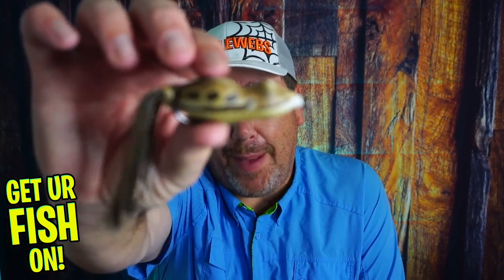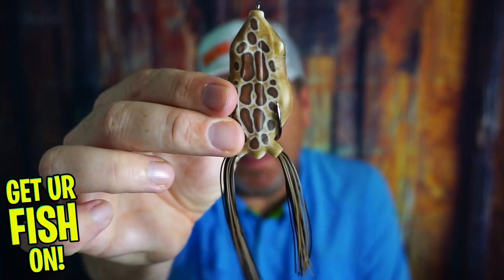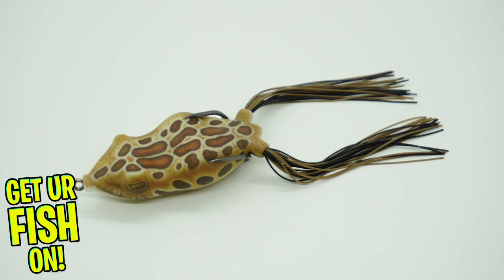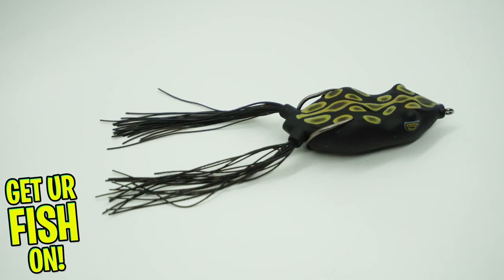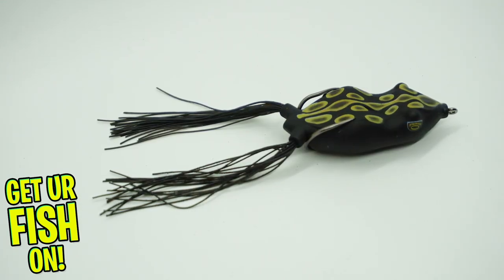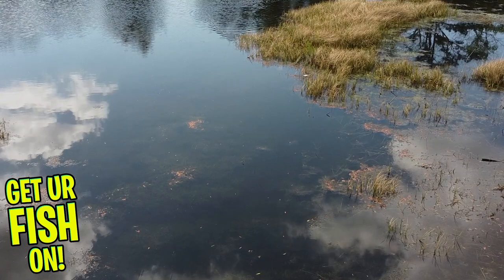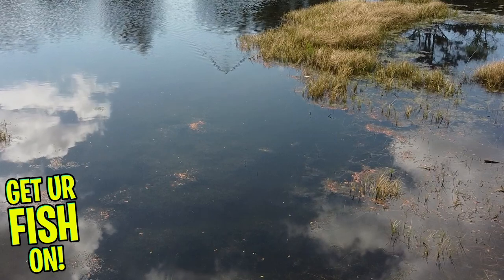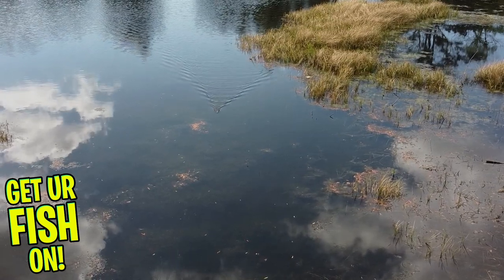Snag Proofs Bobbys Perfect Frog Topwater Bass Fishing Lure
Is the Snag Proof Bobby's Perfect Frog the best topwater large mouth bass fishing lure for frog fisherman? Steve of Get Ur Fish On! looks in depth at the Bobbys Perfect Frog by Snag Proof with up close photos, drone overhead footage of the action of the topwater frog and narration about Bobby's Perfect Frog from Snag Proof.  Check it out yourself and see if it's the best topwater action bass fishing frog on the market.